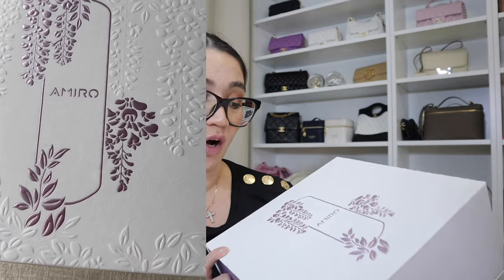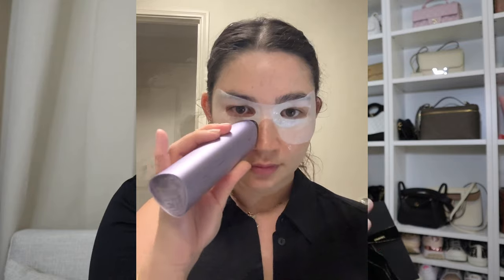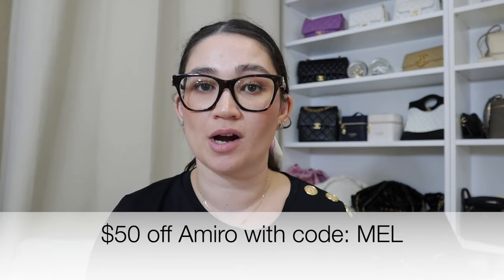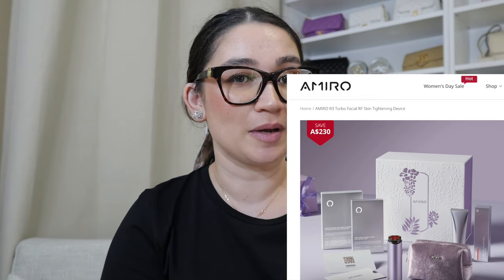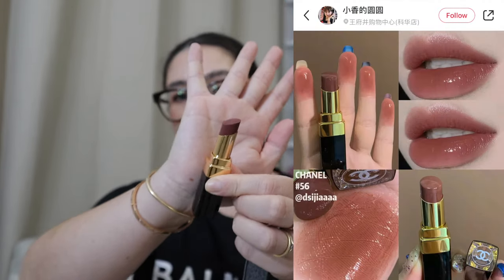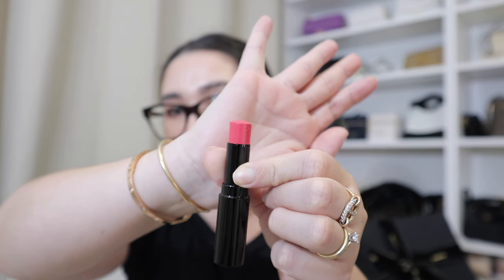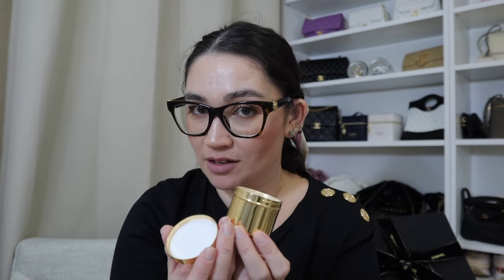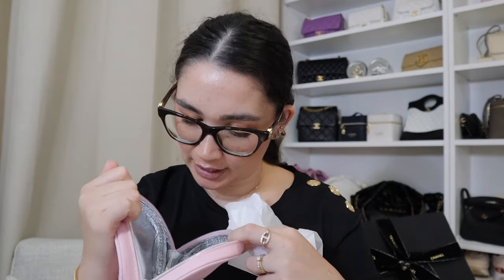DOUBLE UNBOXING CHANEL's LATEST "IT" BAG + Beauty Skincare w/ Amiro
⬇️⬇️OPEN FOR MORE INFO⬇️⬇️

Save $50 with code: MEL

chanel adjuster clip

FTC: If this video is sponsored it will be disclosed as such within the video and with a "Paid promotions" overlay within the video.